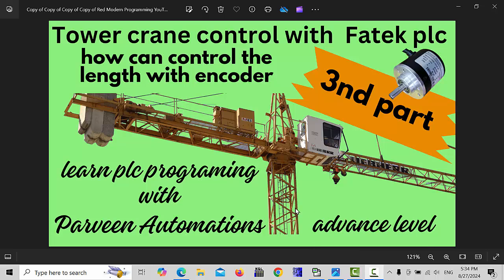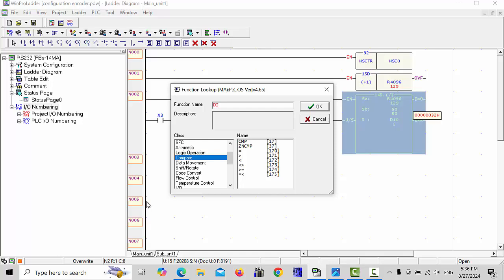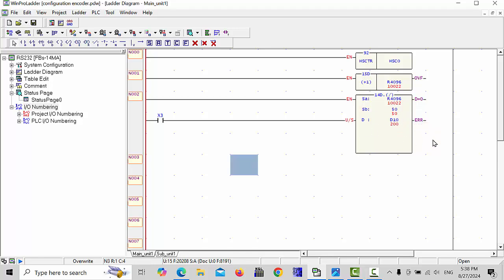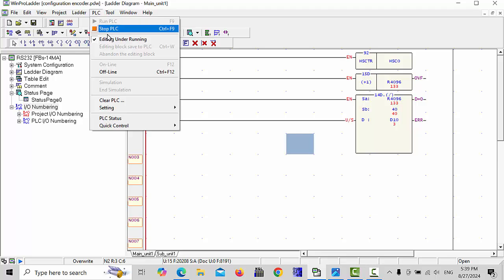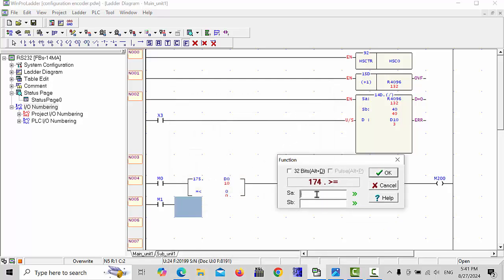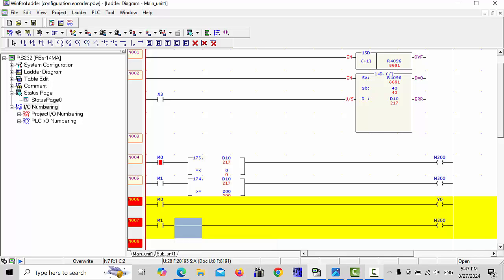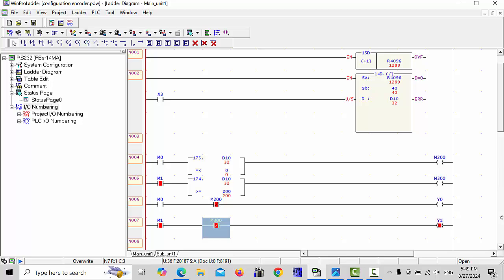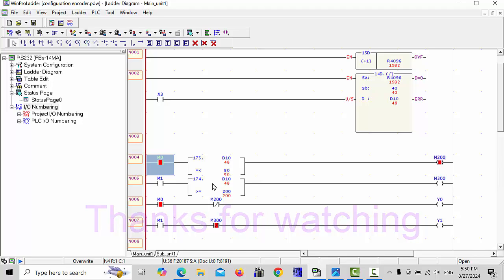Fatek PLC Programming: Building Advanced Tower Crane Control Logic (Part 3)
Continue your journey into complex industrial automation! In Part 3 of our Tower Crane Control series, we dive deeper into Fatek PLC programming, focusing on building the advanced logic for critical crane movements and safety interlocks.

Follow along as we use Winproladder to construct and simulate the ladder logic that brings this massive machine to life. This in-depth guide is perfect for automation engineers, PLC technicians, and engineering students looking to apply their skills to a real-world industrial application. Join Parveen Automations to enhance your PLC programming expertise.

This video demonstrates programming logic for educational and simulation purposes only. Implementing control systems for heavy machinery like tower cranes involves extreme risks. All real-world applications must be designed, installed, and commissioned by qualified professionals in strict accordance with local and international safety standards and machine-specific regulations.